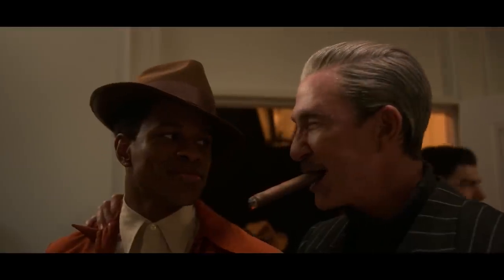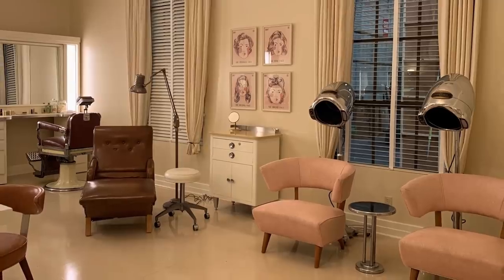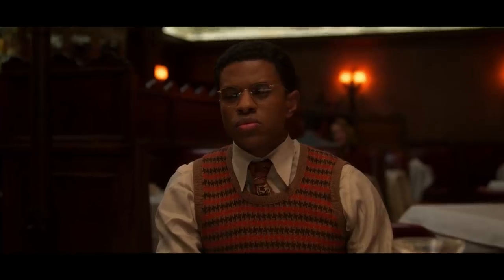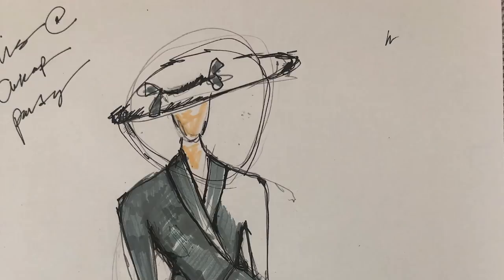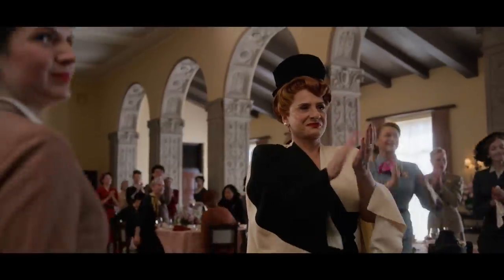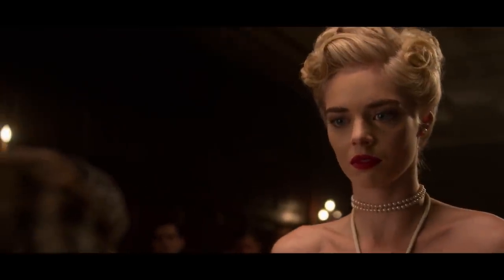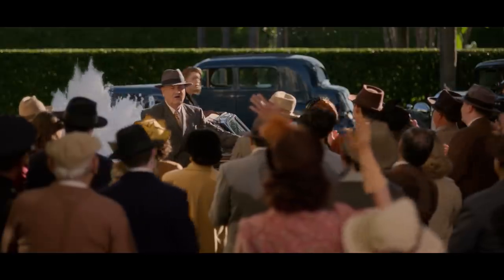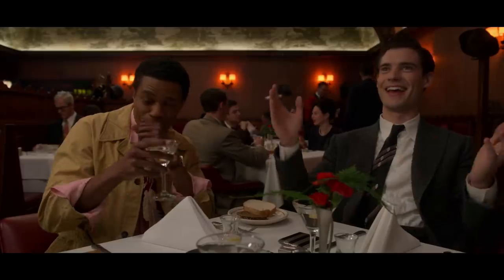Ryan Murphy's Hollywood: The Golden Age Reimagined | The Golden Age of Hollywood | Netflix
To bring 1940s Hollywood to life, the cast and crew detail how every aspect from the costume design, makeup and hairstyling reveal the character of this glamorous golden age that serves as the anchor in the limited series.

In post-World War II Hollywood, an ambitious group of aspiring actors and filmmakers will do almost anything to make their showbiz dreams come true.